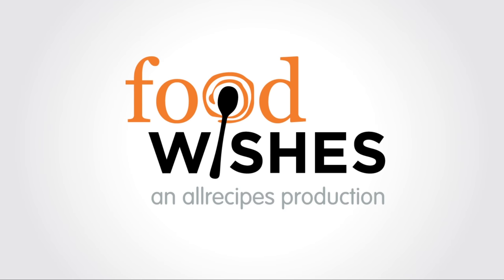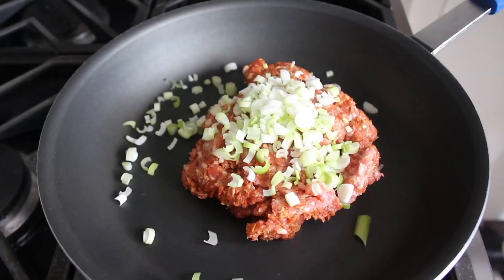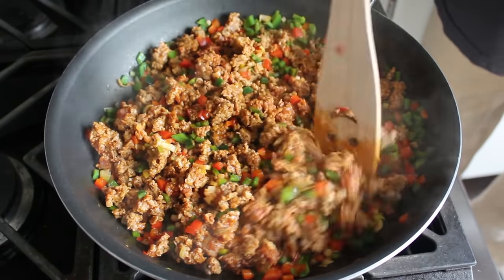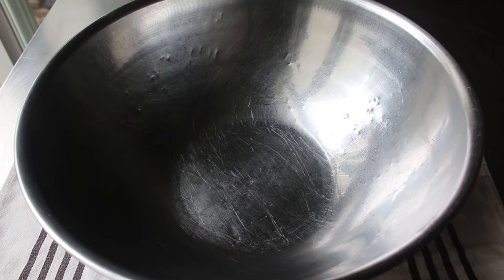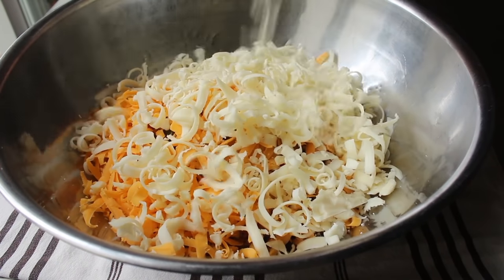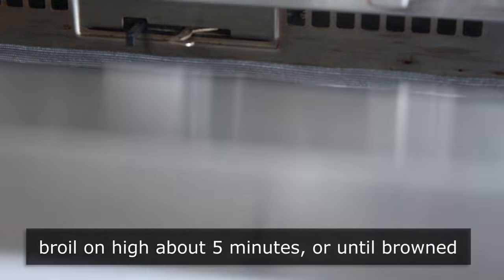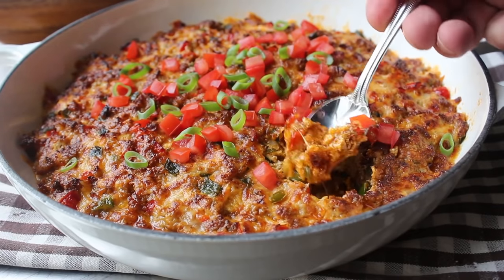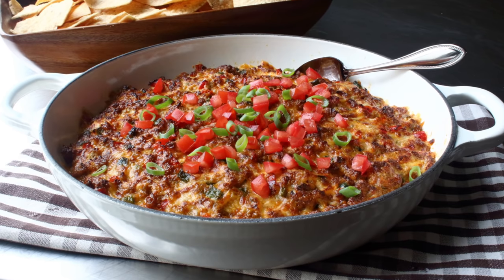Chorizo Fundido - Hot Chorizo Sausage Cheese Dip Recipe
Learn how to make a Chorizo Fundido cheese dip! for the ingredients, more information, and many, many more video recipes. I hope you enjoy this easy Hot Chorizo Sausage Cheese Dip Recipe!